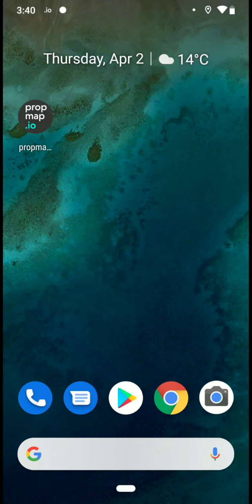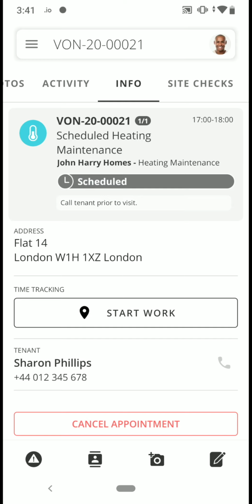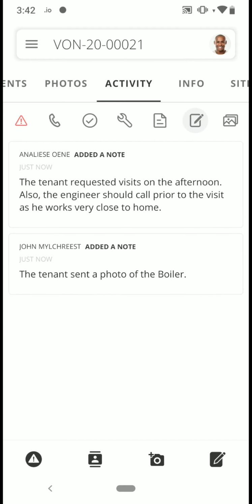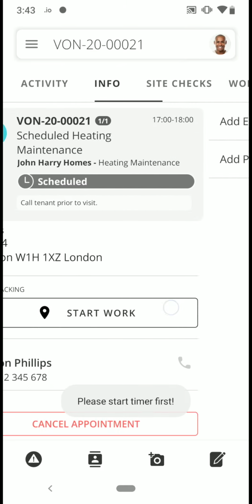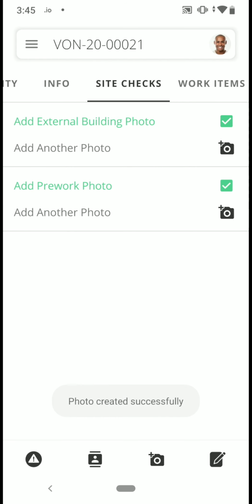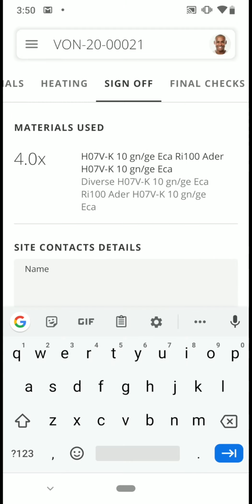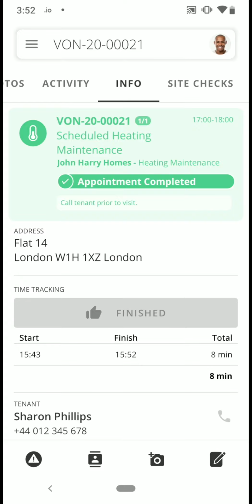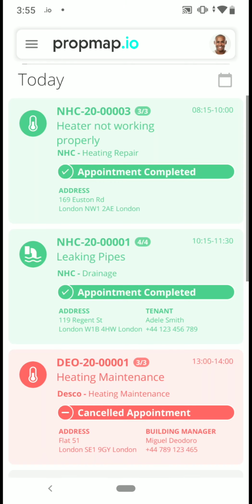Mobile App - Overview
An overview of propmap platform for Mobile App users. The main features addressed in this video are:

- Appointments of the day
- Work Order Info
- Field worker's workflow and data-capture